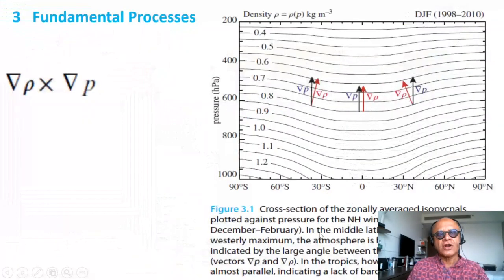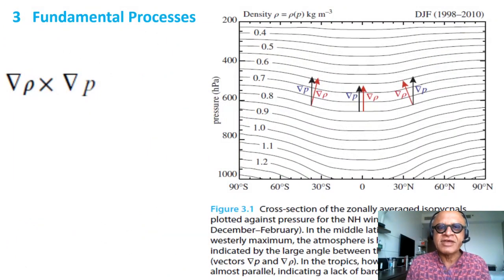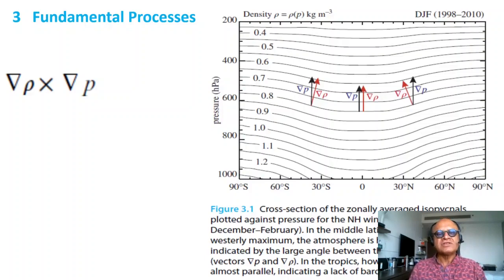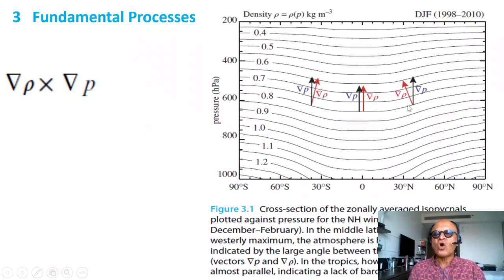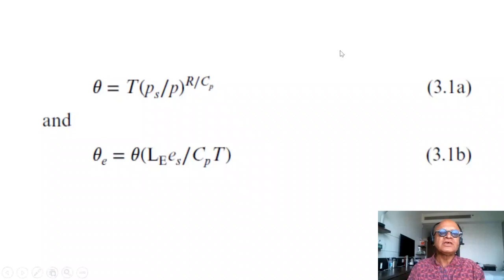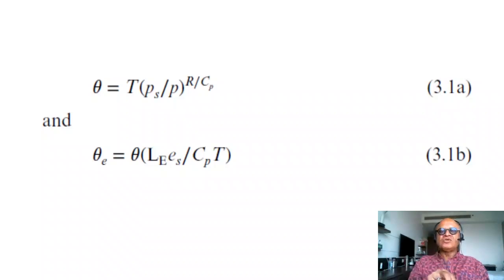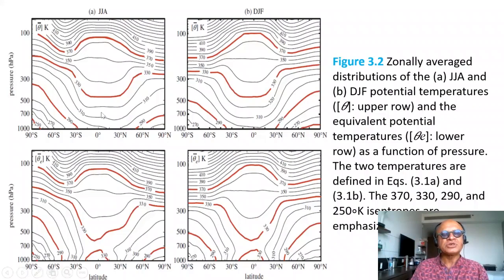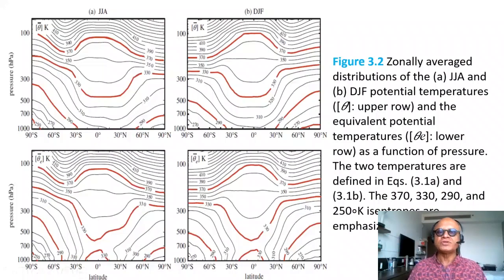1 Fundamental Processes of Atmospheric Dynamics